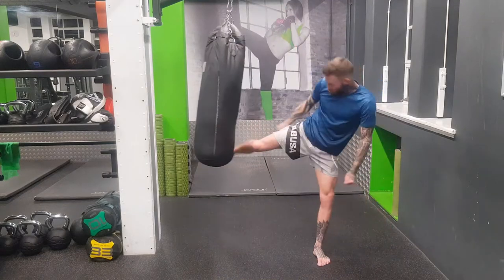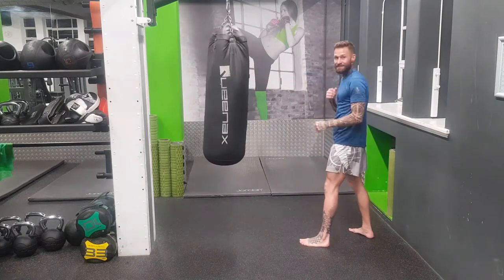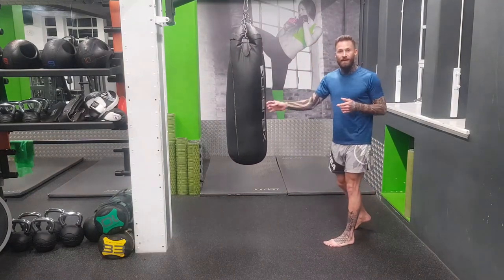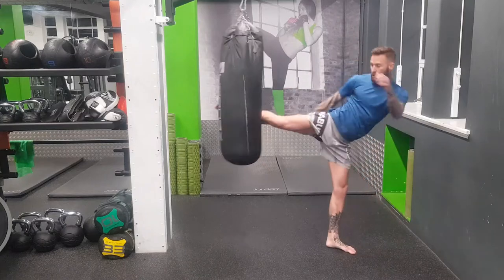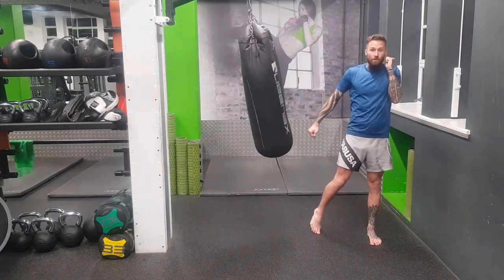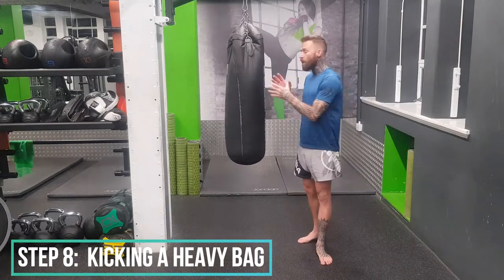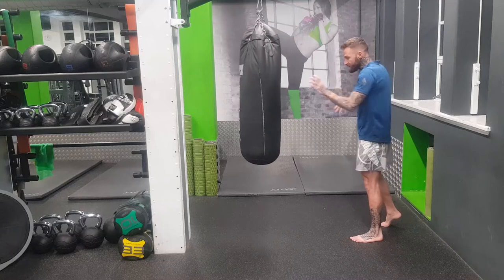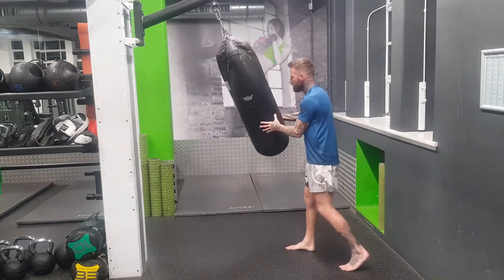How To Kick Harder With Less Effort In 10 Steps | Muay Thai | Kickboxing | MMA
Do you ever feel like your kick just isn't that hard? Do you gas out from throwing just a few kicks. Its all about perfecting your technique! Ill show you how to kick hard with less effort in 10 steps.